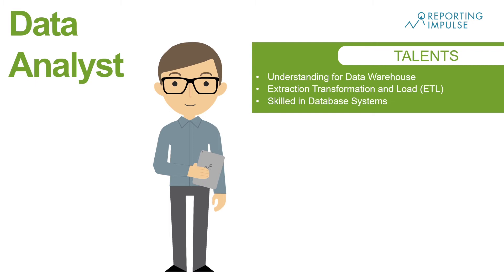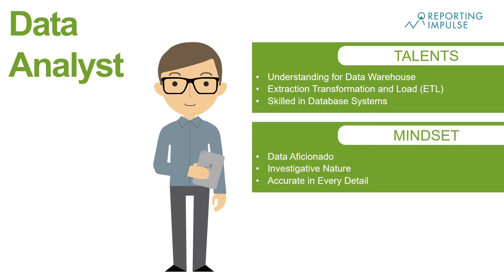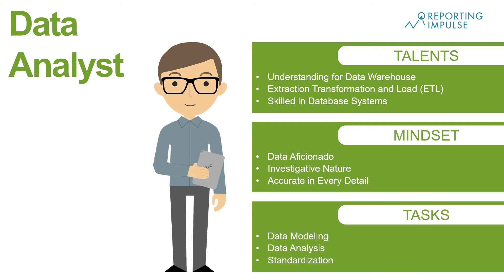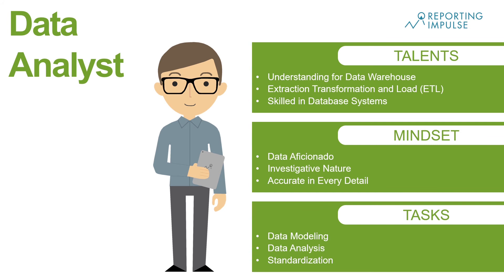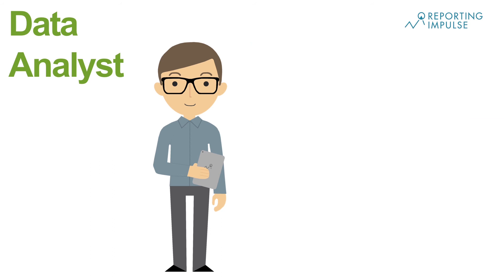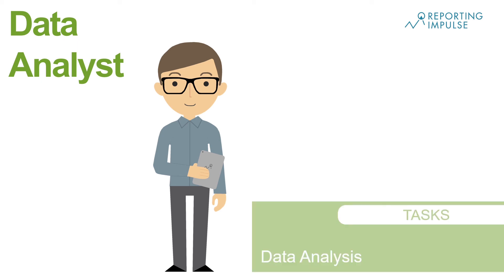Capability Model - Roles - Data Analyst